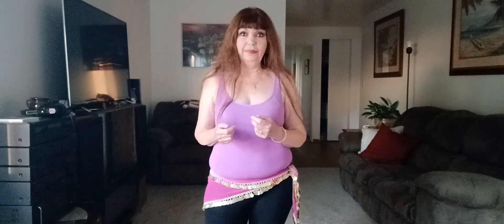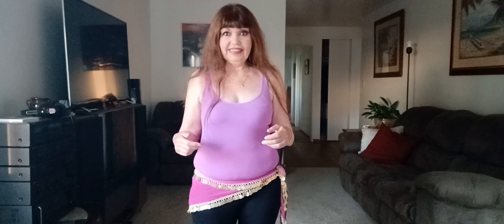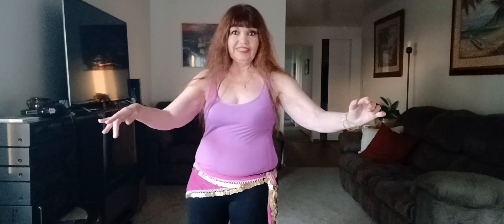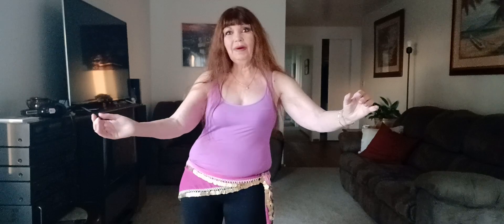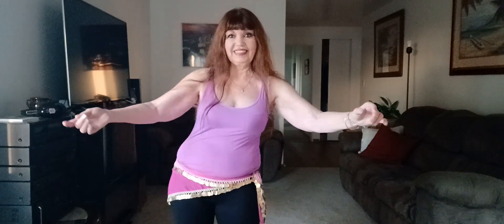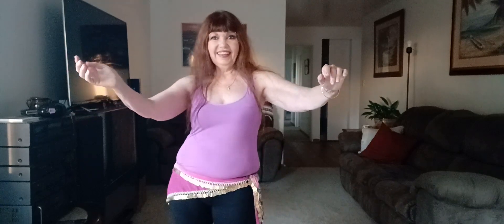Energy (video 343)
I tried my best to show you in this video, however Energy is such an ethereal thing that I'm not sure it plays well through a camera. It's kind of like you have to be there to feel it in the moment.

In any case, this is a very important topic for any dancer. I could have spent the entire year on this topic of Energy -- how to use energy, how to control it, and how to direct it.

Dancing with self-contained energy is essential to the nature of Oriental Dance.  It is often overlooked today.

When the Energy is too outward, misplaced, misdirected,  or uncontrolled, Raqs Sharqi loses its character and starts to look like Jazz Dance.

KEY POINTS
🌟 Energy has more to do with mental and emotional power than simply using physical strength
🌟 Learning how to flow Energy is one of the best things you can do to improve your dance
🌟 Ultimately, everything is Energy.